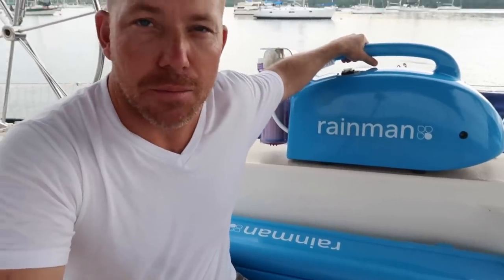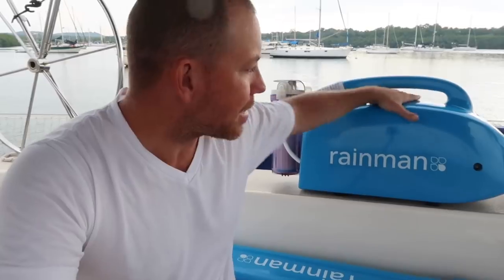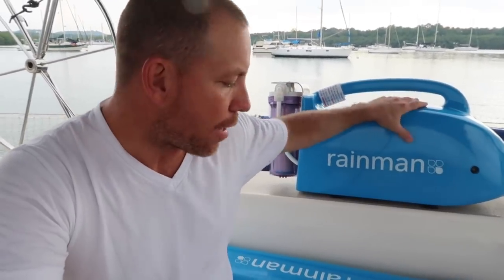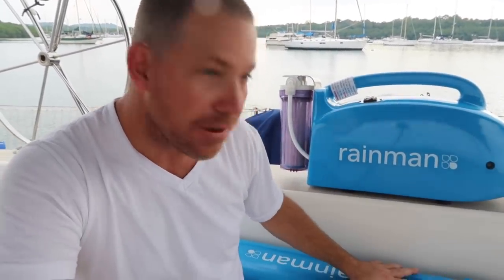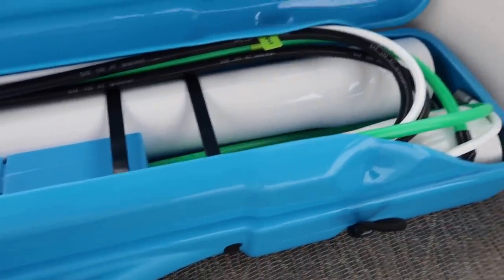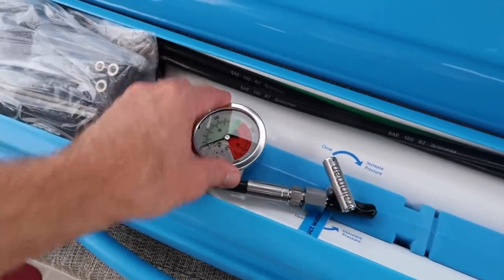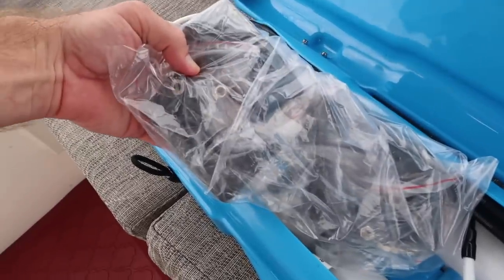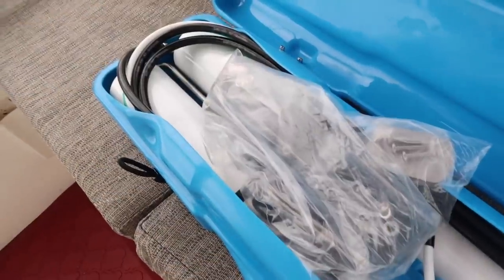Rainman Watermaker: 10-Minute Challenge! Kelly vs. Rainman! (Sailing Satori) OTH:8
It’s Kelly vs. the Rainman! We put this challenge to the test, straight from the box to fresh water in just 10 minutes! Since Kelly isn’t the most mechanically inclined, we decided to give her this challenge. Can she do it? Watch to find out!

FROM OUR BLOG ARTICLE:
In this article, we dive into our experience with boat watermakers aboard Satori. In particular, the Rainman High Output watermaker and the legacy Little Wonder 200gpd unit. We also took Rainman’s challenge to go from fresh out of the box to making fresh water in 10 minutes!

In this article, we will cover:
- Our experience with the legacy Little Wonder watermaker
- Effects of making water on our boat systems
- Why we chose the Rainman High Capacity unit
- (Video ) 10 Minute Challenge; Kelly vs. Rainman
- Pros and Cons of Rainman High Output unit
- Our Future watermaker plans

Something You Should Know
Before I get into reviewing the Rainman Desalinator, it’s only appropriate that I take a step back in time, and share my experiences with our old watermaker. Yes, I had a watermaker before the Rainman. For many cruisers, just the idea of having a water maker is a luxury. If you don’t want to read my little history lesson, I’ll tell you that .CONTINUE READING